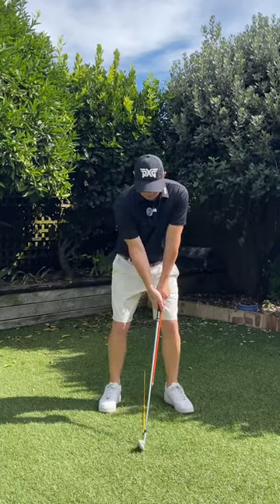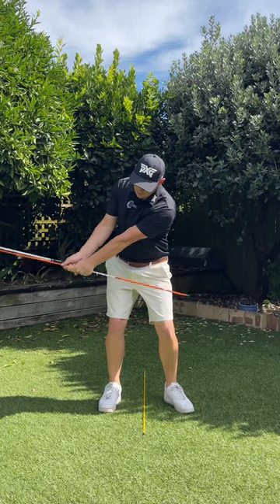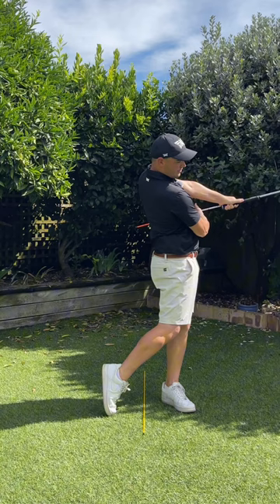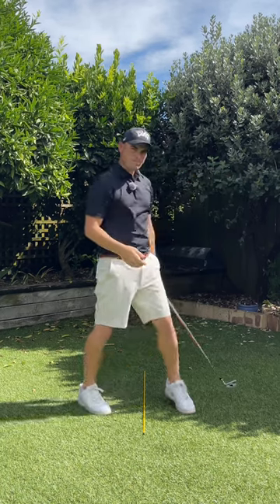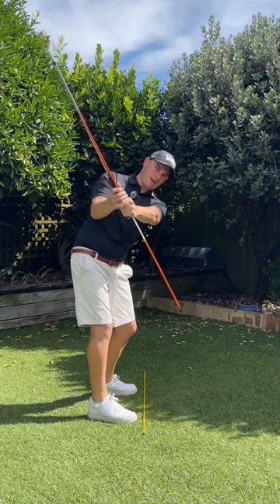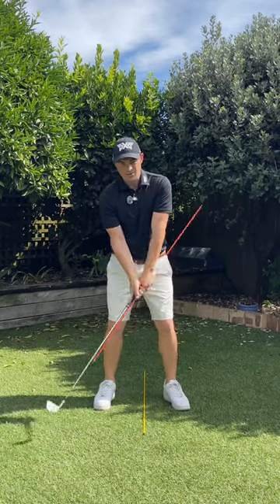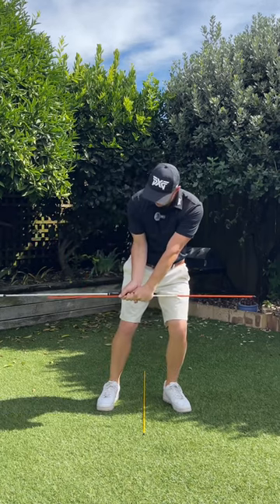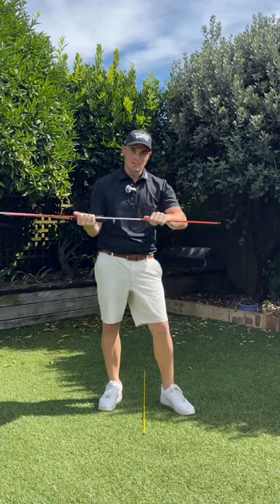No Need To Flip Out 😉 | PXG Golf Tips & Drills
Check out this tip from PXG Troop Ryan Mouque to get a smoother swing 💪

📹: Ryan Mouque Golf